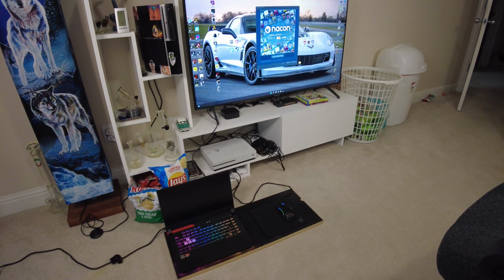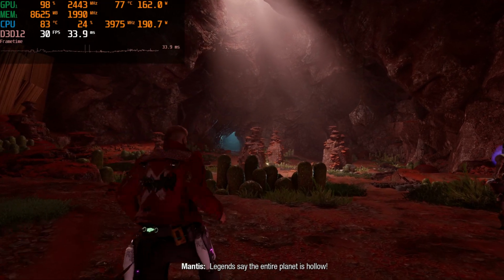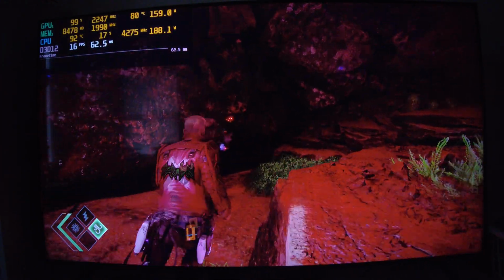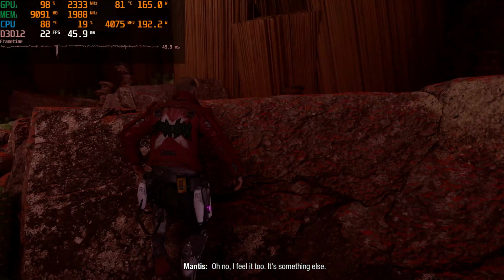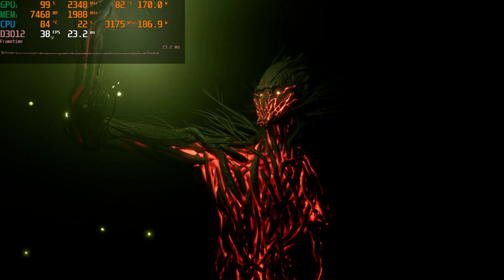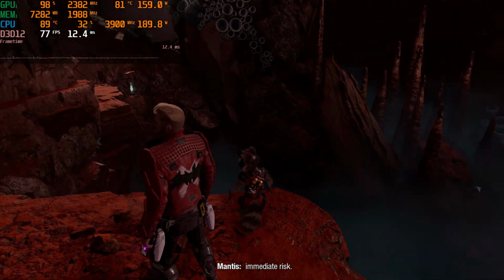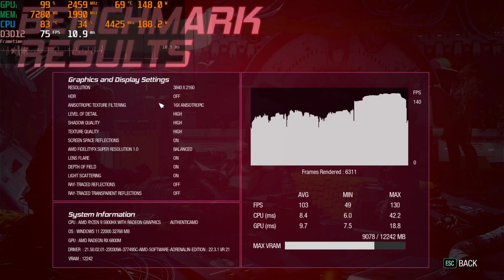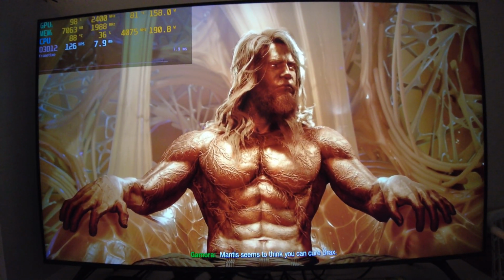Asus ROG Strix G15 Advantage Marvel's Guardians of the Galaxy 4K RT+FSR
What's up everybody got another gameplay video for you guys today. This time its Guardians Of The Galaxy with RT, FSR, and FSR+RT at 4K on an external 4K TV. Hope you guys enjoy the video if you have any questions or any other games you want to see run on the laptop let me know.

Intro - 0:00-0:15
Display Settings - 0:16-0:29
Graphics Settings - 0:30-0:46
RT Reflections High Benchmark - 0:47-1:02
RT Reflections High Screen Recorded - 1:03-2:04
RT Reflections High Camera Recorded - 2:05-4:09
RT Reflections Very High Benchmark - 4:10-4:26
RT Reflections Very High Screen Recorded - 4:27-5:30
RT Reflections Very High Camera Recorded - 5:31-7:25
RT Reflections Ultra Benchmark - 7:26-7:40
RT Reflections Ultra Screen Recorded - 7:41-8:41
RT Reflections Ultra Camera Recorded - 8:42-10:28
RT Reflections Ultra RT Transparent On Benchmark - 10:29-10:44
RT Reflections Ultra RT Transparent On Screen Recorded - 10:45-11:46
RT Reflections Ultra RT Transparent On Camera Recorded - 11:47-12:59
RT+FSR Display Settings - 13:00-13:13
RT+FSR Graphics Settings - 13:14-13:26
RT+FSR Ultra Quality Benchmark - 13:27-13:39
RT+FSR Ultra Quality Screen Recorded - 13:40-14:39
RT+FSR Ultra Quality Camera Recorded - 14:40=16:01
RT+FSR Quality Benchmark - 16:02-16:18
RT+FSR Quality Screen Recorded - 16:19-17:19
RT+FSR Quality Camera Recorded - 17:20-18:47
RT+FSR Balanced Benchmark - 18:48-19:02
RT+FSR Balanced Screen Recorded - 19:03-20:04
RT+FSR Balanced Camera Recorded - 20:05-21:07
RT+FSR Performance Benchmark - 21:08-21:21
RT+FSR Performance Screen Recorded - 21:22-22:23
RT+FSR Performance Camera Recorded - 22:24-23:41
FSR Display Settings - 23:42-23:53
FSR Ultra Quality Settings - 23:54-24:11
FSR Ultra Quality Benchmark -  24:12-24:25
FSR Ultra Quality Screen Recorded -24:26-25:23
FSR Ultra Quality Camera Recorded - 25:24-26:35
FSR Quality Benchmark - 26:36-26:52
FSR Quality Screen Recorded - 26:53-28:11
FSR Quality Camera Recorded - 28:12-29:51
FSR Balanced Benchmark - 29:52-30:06
FSR Balanced Screen Recorded - 30:07-31:03
FSR Balanced Camera Recorded - 31:04-32:07
FSR Performance Benchmark - 32:08-32:21
FSR Performance Screen Recorded - 32:22-33:31
FSR Performance Camera Recorded - 33:32-34:46
Outro - 34:47-35:11

Laptop Specs:
GPU RX 6800m 12GB VRAM